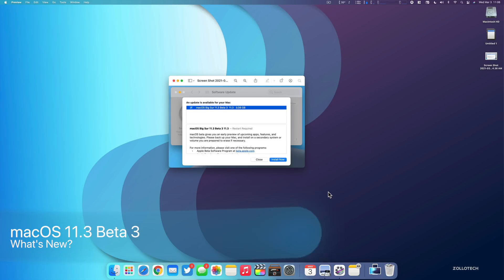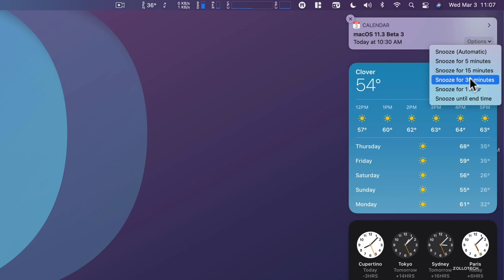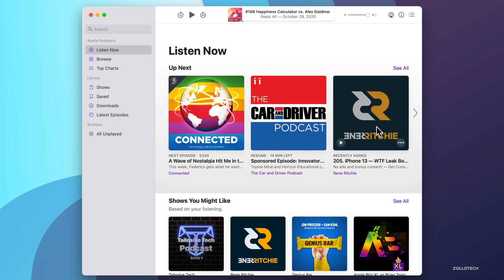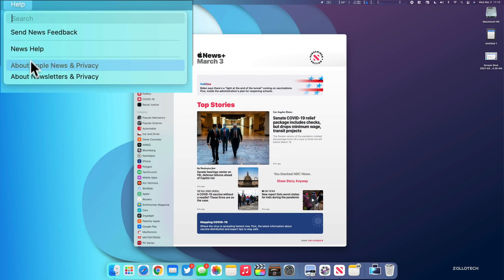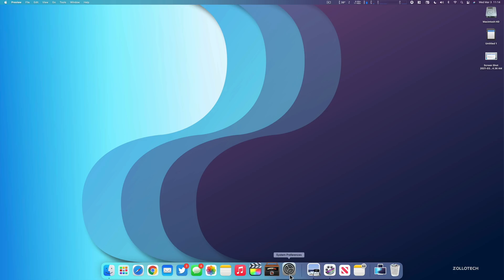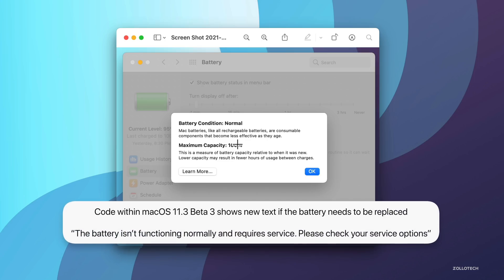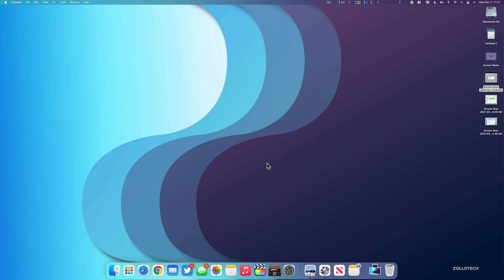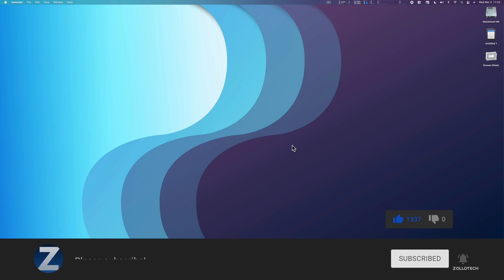macOS Big Sur 11.3 Beta 3 is Out! - What's New?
macOS Big Sur 11.3 Beta 3 released to developers and soon to Public Beta testers. macOS Big Sur 11.3 Beta 3 bring updates to the Podcasts app, Calendar, Rosetta 2 and more more. In this video I show you everything new in the newest version of macOS 11.3 Bets 3 Big Sur using the Mac Pro and M1 MacBook Pro. macOS macOSBigSur, Apple

***Time Codes***
00:00 - Introduction
00:16 - Size
00:21 - Build number
00:43 - New Features
06:03 - Resolved issues
06:22 - macOS 11.3 release
06:57 - Performance
07:41 - Outro
08:01 - End

IOS 14.5 Beta 1 - More Great New Feature, Battery and more - Two Weeks Later